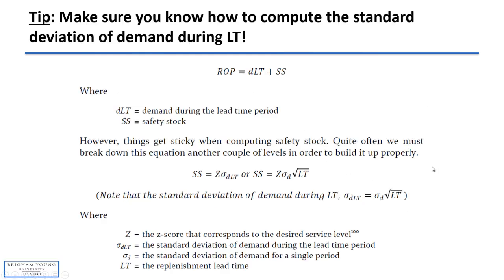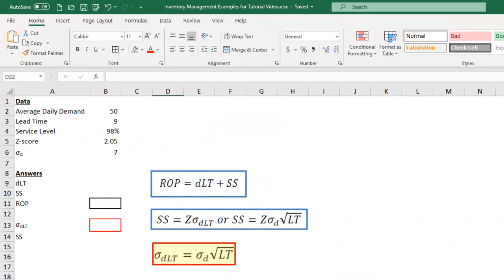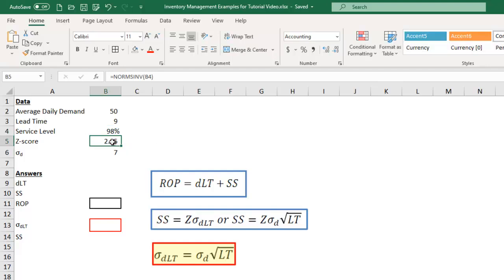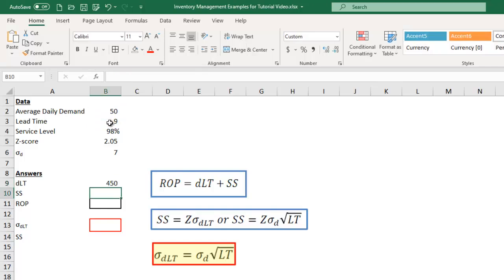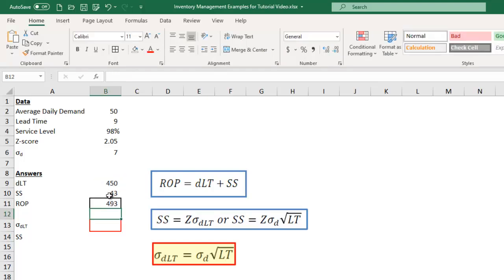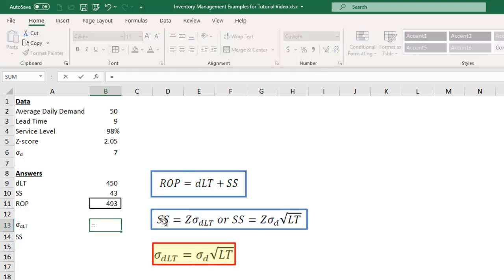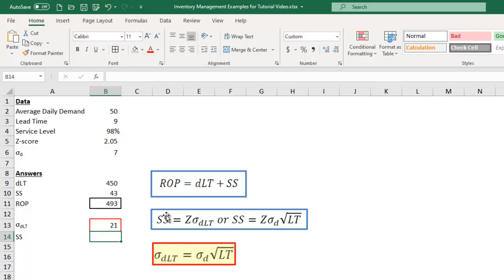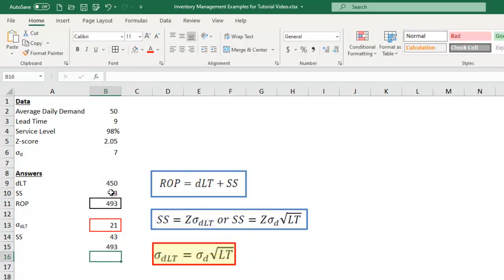Inventory Management Part 5 - (Reorder Point, aka ROP)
W07 Homework Inventory Management